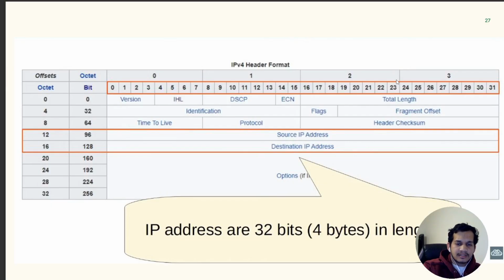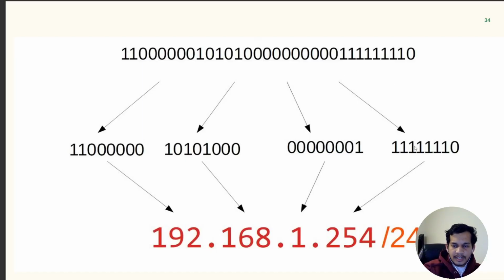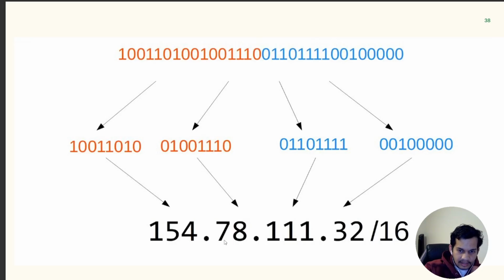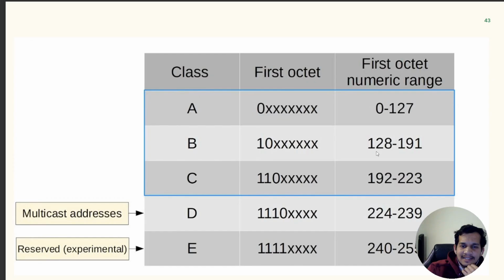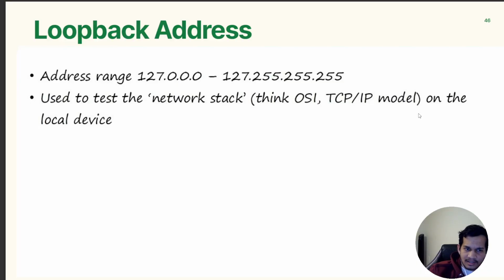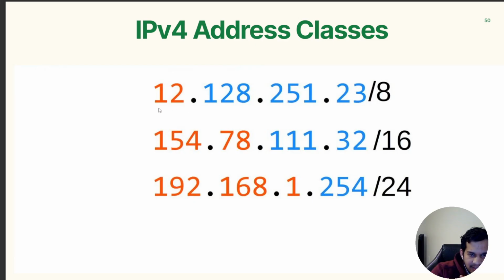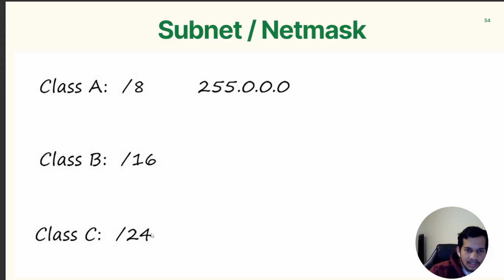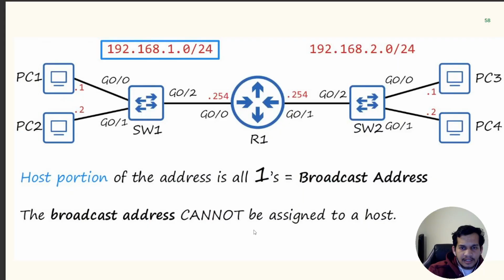IP Addressing Fundamentals Explained | IPv4 Basics, Classes & Subnetting (Part 1)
In this video, I walk through the fundamental concepts of IPv4 addressing, perfect for anyone studying networking, preparing for CCNA certification, or building their IT foundations.

🔹 What You'll Learn:

IPv4 address structure and format
Understanding octets and binary conversion
Network vs Host portions of an IP address
IPv4 address classes (A, B, C, D, E)
Default subnet masks and prefix notation (/8, /16, /24)
Network and broadcast addresses
Loopback addresses and their purpose
Practical examples with network diagrams

📄 This video is based on detailed slides covering:

How IP addresses work at the binary level
The IPv4 header format
Address classification and ranges
Real-world networking scenarios

🎯 Perfect for:

Networking students
CCNA exam preparation
IT professionals refreshing their knowledge